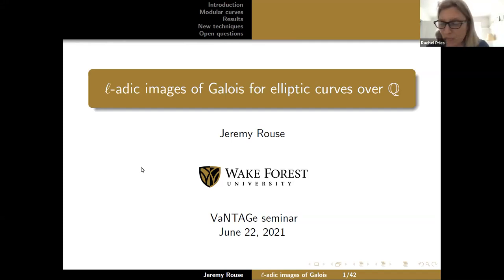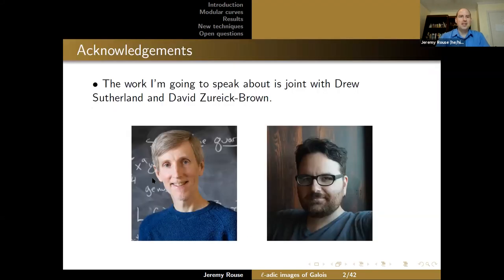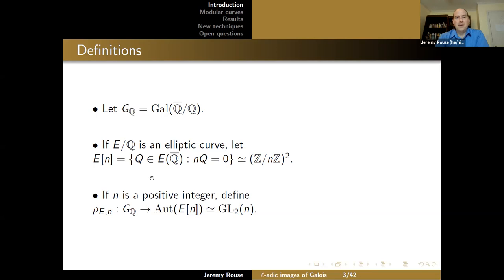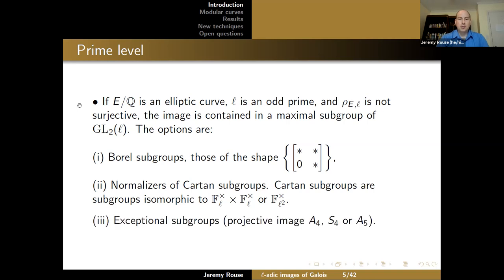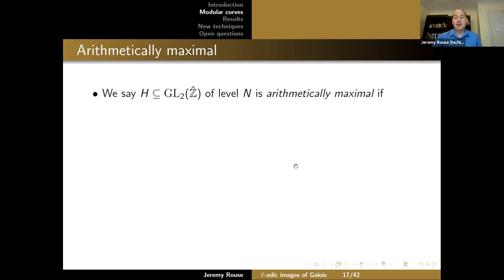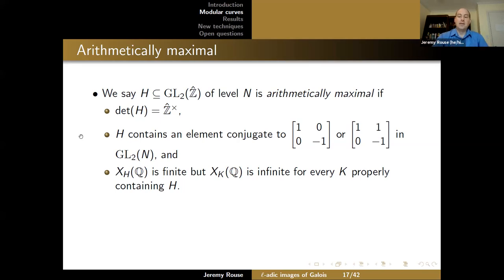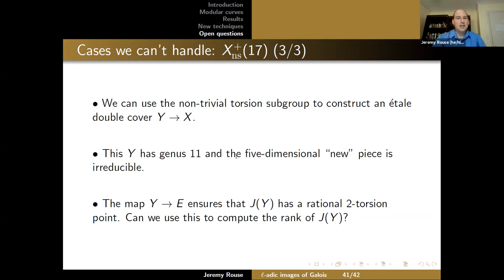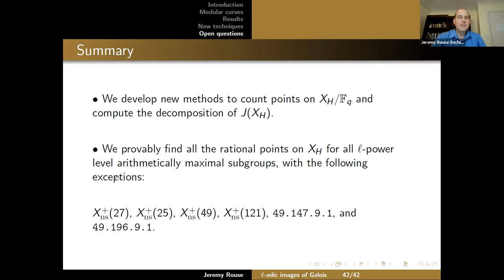Jeremy Rouse, l-adic images of Galois for elliptic curves over Q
VaNTAGe seminar, June 22, 2021